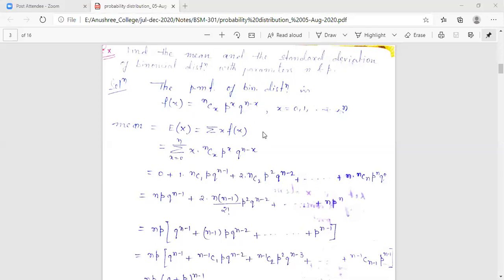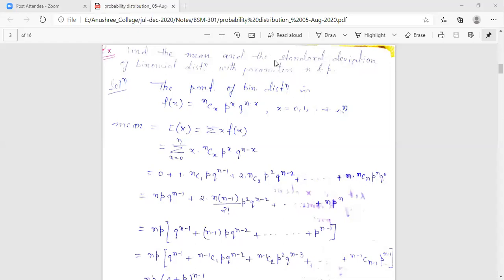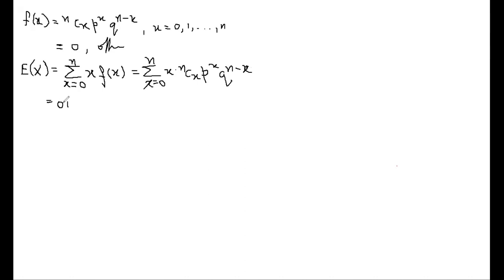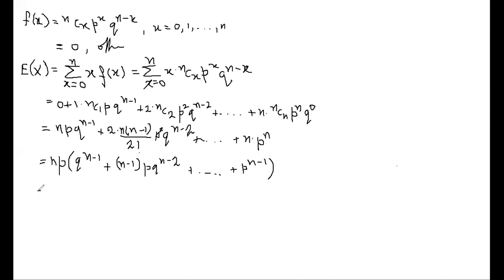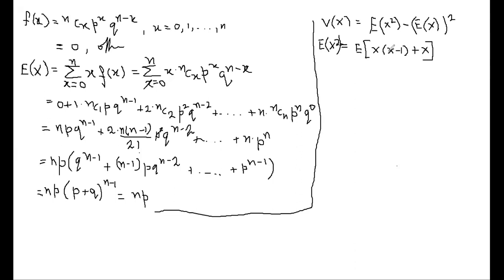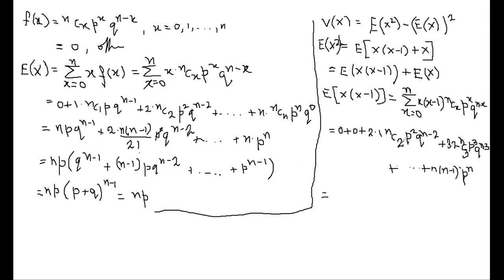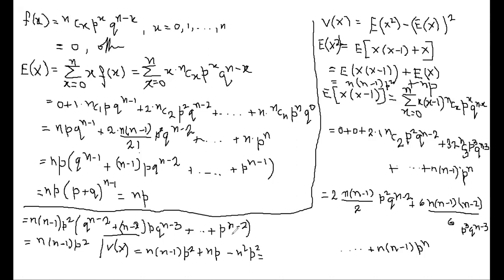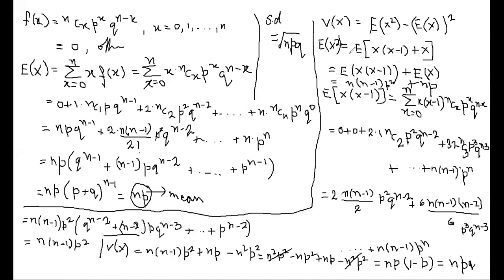Mean and Variance of random variable following Binomial distribution